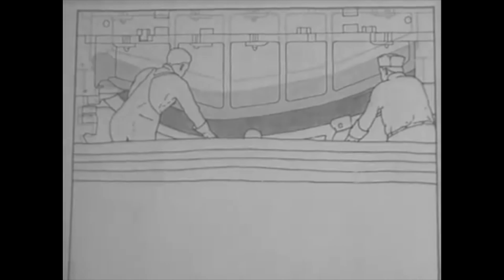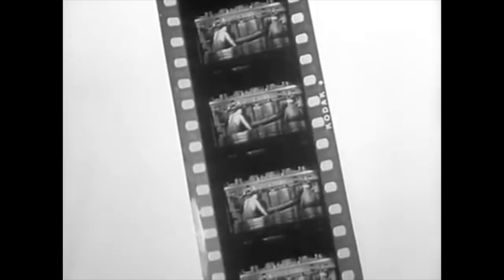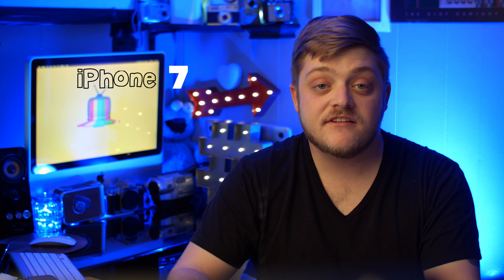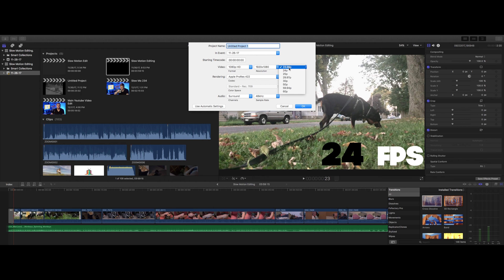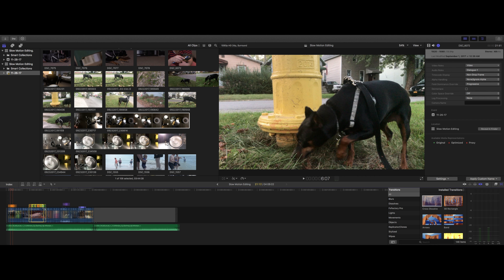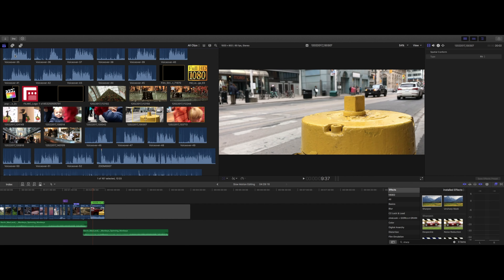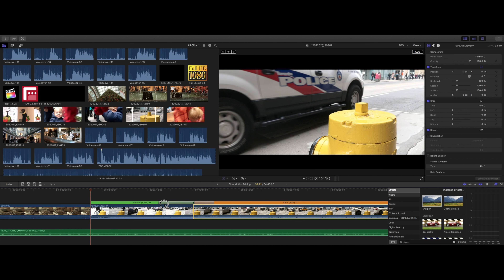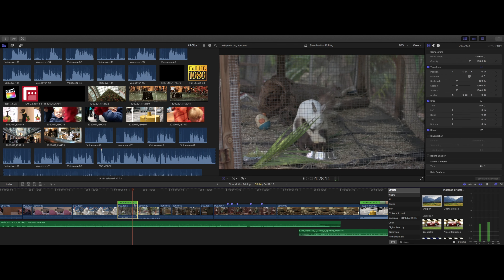How to Edit Slow Motion | FCPX and Filmic PRO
An overview on our slow motion editing process. We didn't have time to share everything we wanted so you can check out some other resources below

Nikon D7200